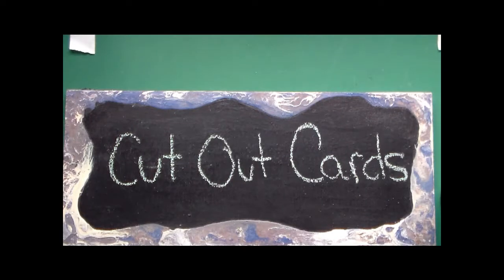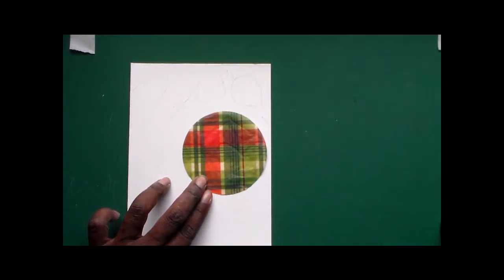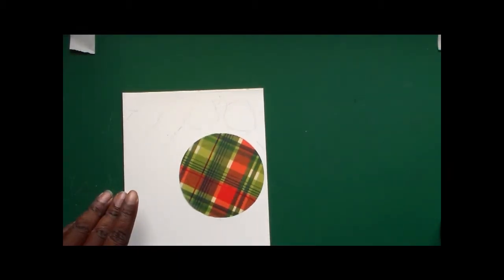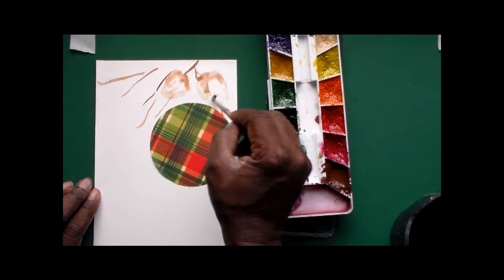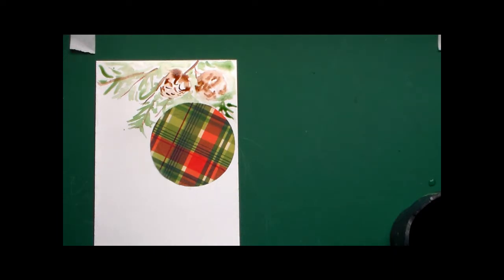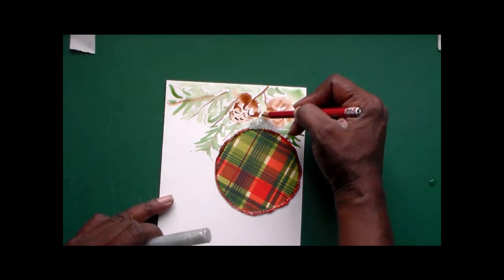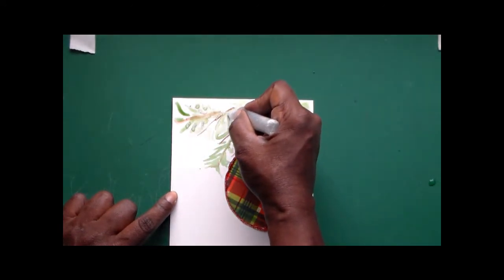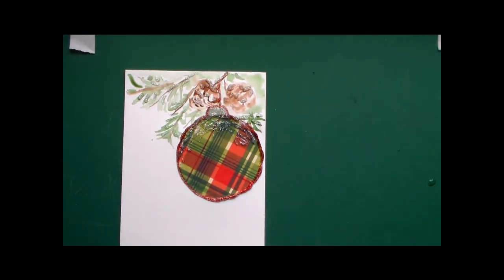Cut Out Ornament Card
Card displaying an ornament. The ornament is a cut out taken from wrapping paper then embellished with glitter glue an watercolor paint. You can make the card as fancy as you like.